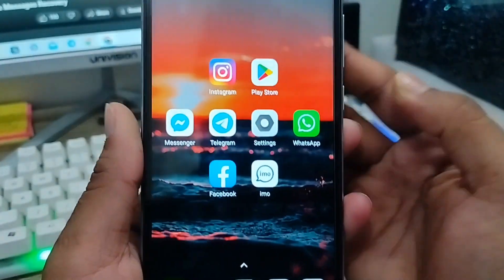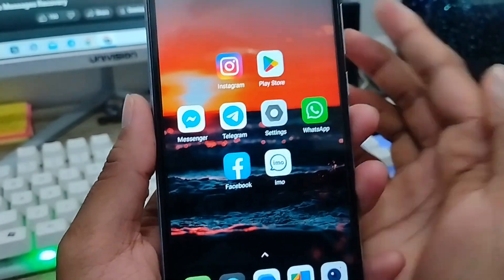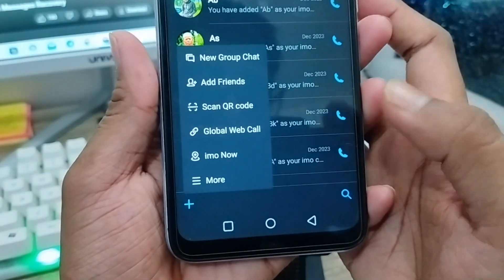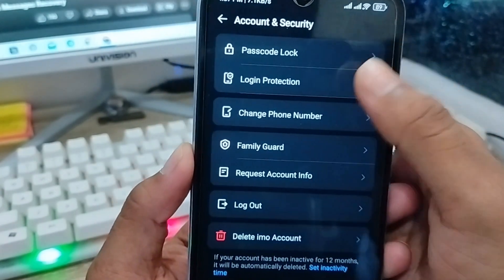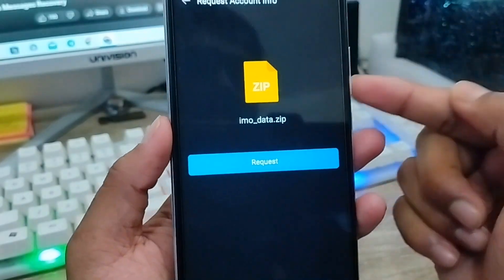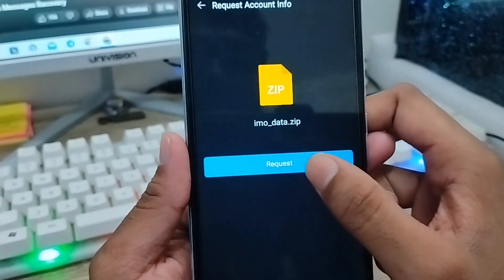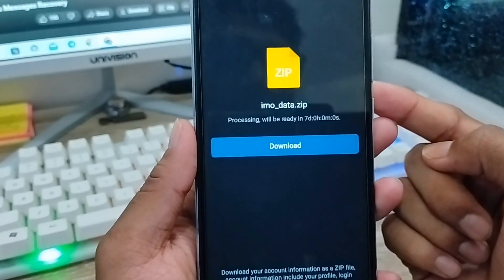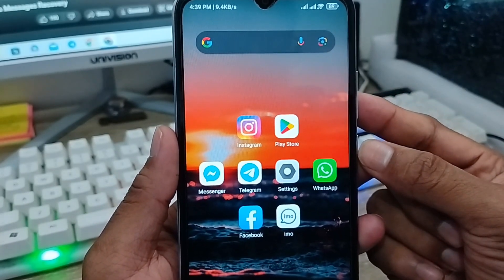How To Recover IMO Deleted Photo And Video On Android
If you want to Recover your All IMO Deleted Photo And Video On your Android device? Or Do you want to restore you all deleted IMO Data on your any smart phone. Then you should watch this full video to know how you can easily get back your all deleted IMO photo/video and chat history on your android.